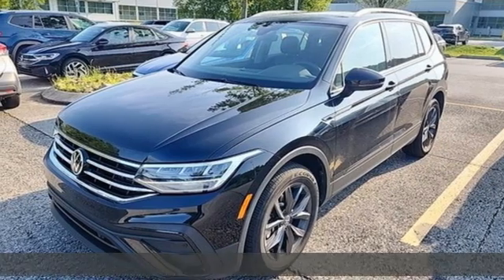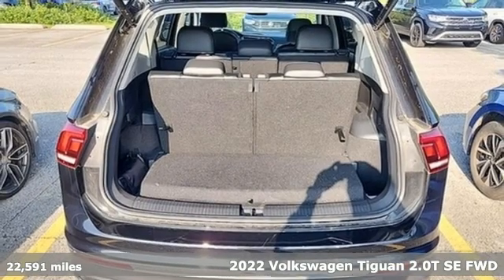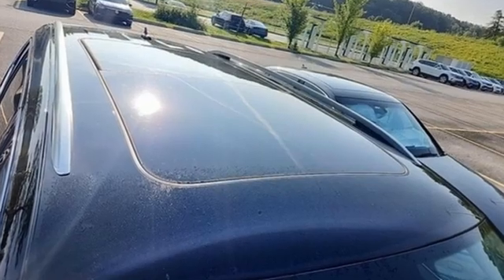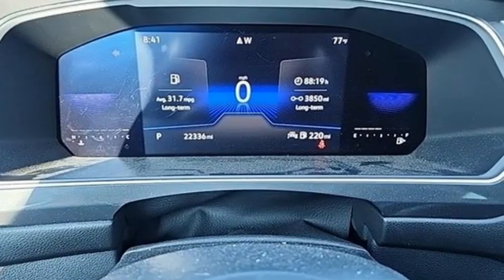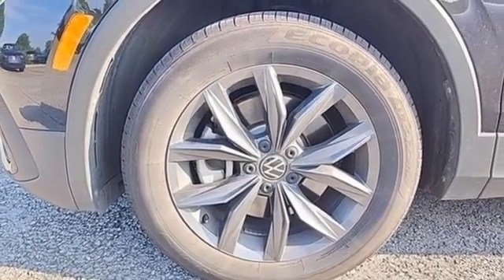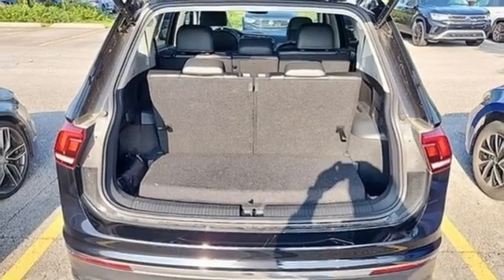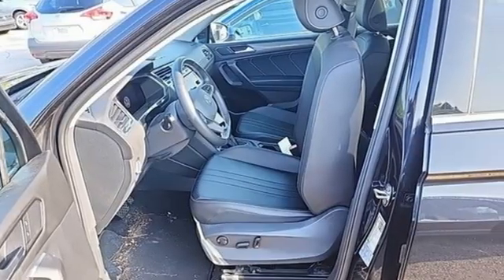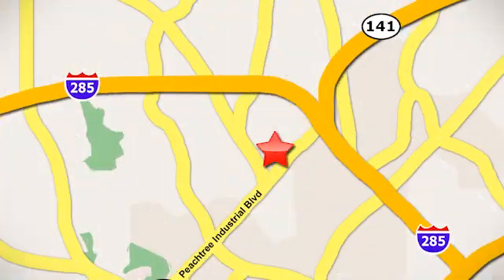Used 2022 Volkswagen Tiguan Atlanta, GA V6087 - SOLD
Year: 2022
Make: Volkswagen
Model: Tiguan
Trim: 2.0T SE
Engine: 2.0L TSI DOHC
Transmission: 8-Speed Automatic with Tiptronic
Color: Black
Interior: Titan Black
Mileage: 22591
Stock #: V6087
VIN: 3VV3B7AX7NM049438
2022 TIGUAN 2.0T SE CPO w/ PANORAMIC SUNROOFbrbrPACKAGESbr- Power Tilting & Sliding Panoramic SunroofbrbrPERFORMANCEbr- 2.0L TSI 16-valve DOHC turbo 4-cylinder enginebr- Front-wheel drive br- Engine Start-Stop Systembr- Electric power steeringbr- Four-wheel independent suspension brbrTECHNOLOGYbr- Anti-theft alarm system w/ engine immobilizerbr- Keyless access (front doors & liftgate); push-button engine startbr- Remote engine startbr- Composition Media: 8-inch touchscreen AM/FM/HD Radio w/ voice controlbr- SiriusXM w/ 360L (3-month trial subscription; requires acceptance of SiriusXM & Car-Net Terms)br- 6-speaker sound systembr- App-Connect smartphone integration (for compatible devices) via wireless & USBbr- Bluetooth connectivity (for compatible devices)br- Wireless charging (for compatible devices)br- Electronic parking brakebrbrSAFTEY FEATURESbr- Advanced Airbag Protection System w/ 6 airbagsbr- Anti-Slip Regulation (ASR); Engine Brake Assist (EBA)br- Electronic Brake-pressure Distribution (EBD); Hydraulic Brake Assist (HBA)br- Electronic Stability Control (ESC); Electronic Differential Lock (EDL)br- Intelligent Crash Response System (ICRS); Automatic Post-Collision Braking Systembr- Lower Anchors & Tethers for Children (LATCH); Tire Pressure Monitoring System (TPMS)br- Rear View Camera Systembr- Hill Hold Controlbr- Travel Assist (semi-automated driving assistance)br- Adaptive Cruise Control (ACC) Stop & Gobr- Lane Assist (Lane Keeping System)br- Emergency Assist (semi-automated vehicle assistance in a medical emergency)br- Front Assist (Forward Collision Warning & Autonomous Emergency Braking w/ Pedestrian Monitoring)br- Active Side Assist (Blind Spot Monitor)br- Rear Traffic AlertbrbrEXTERIORbr- 18-inch alloy wheels w/ all-season tiresbr- Automatic, LED headlights & LED Daytime Running Lights (DRL); LED taillightsbr- Heated, foldable, power adjustable side mirrorsbr- Rain-sensing, variable intermittent front wipers w/ heated washer nozzlesbr- Heated front wiper park areabr- Rear window washer & wiperbr- Silver roof railsbrbrINTERIORbr- Climatronic Touch dual-zone automatic climate control; adjustable air vents in 2nd rowbr- Leatherette-wrapped steering wheel, multi-functionbr- Tilting & telescoping adjustable steering columnbr- Driver's seat: heated, power adjustablebr- Front passenger seat: heated, manually adjustablebr- 2nd-row seat: 40/20/40 split-folding, slides & reclines, w/ center armrest & 3rd-row accessbr- 3rd-row seat: 50/50 split-folding & folds flatbr- V-Tex leatherette seating surfacesbr- Center console w/ cup holders, armrest & storagebr- Front-row USB data ports; USB charging ports in 1st & 2nd rowsbr- Auto-dimming interior rearview mirrorbr- Illuminated, carpeted cargo area w/ 12V power portbr- Front footwell lights; illuminated vanity mirrors; reading lightsbrbrbrVolkswagen Certified Pre-Owned means you not only get the reassurance of Volkswagen limited warranty, but also a 112-point inspection/reconditioning, 90 days XM radio free trial, 24/7 roadside assistance, trip-interruption services, rental car benefits, and a complete CARFAX vehicle history report. The next step? Give us a call to confirm availability and schedule a hassle free test drive! We are located at 5901 Peachtree Blvd, Atlanta, GA, 30341.brbr***While every reasonable effort is made to ensure the accuracy of this information, we are not responsible for any errors or omissions contained on these pages. Please verify any information in question with Jim Ellis VW of Chamblee***

Address:
5901 Peachtree Industry Boulevard